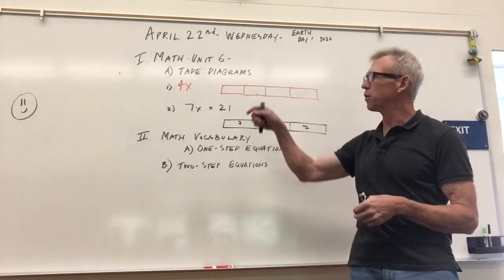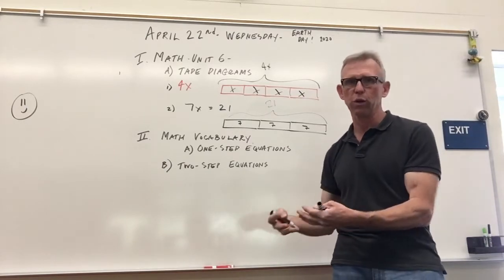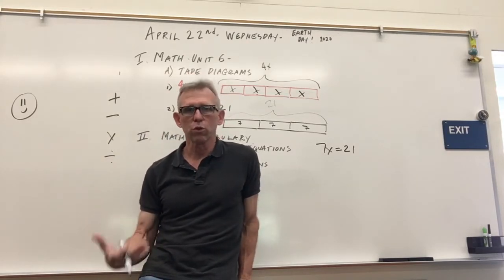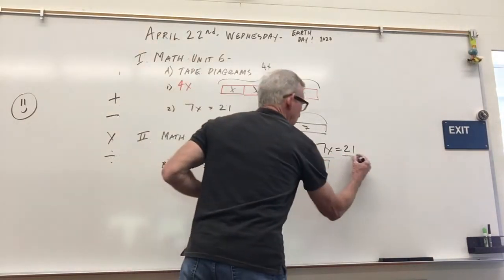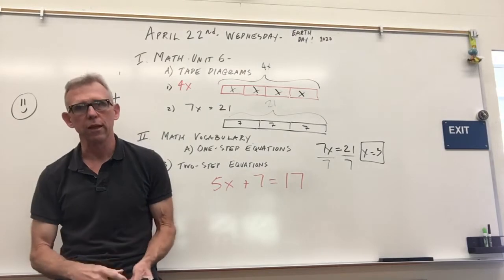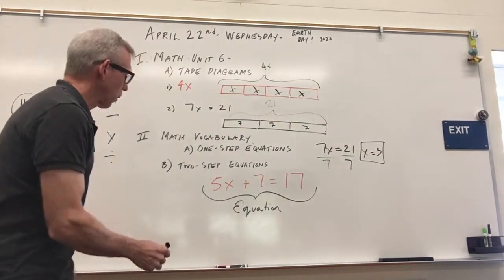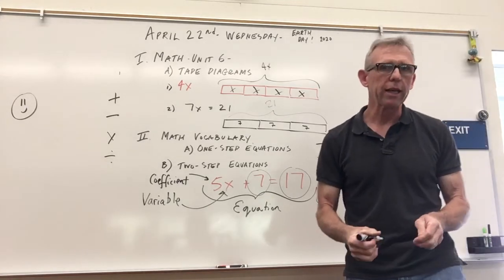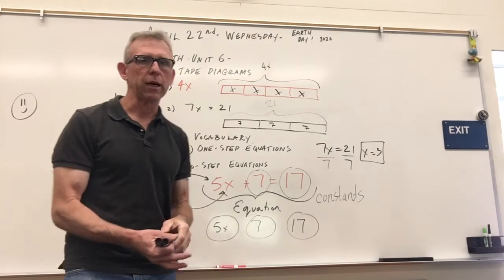April 22, 2020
Equations, variables, and terms.